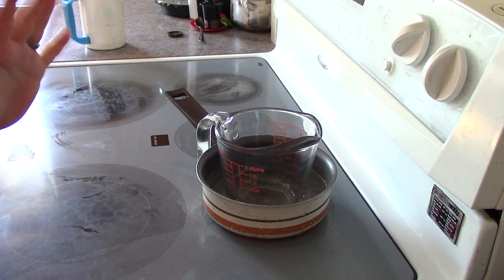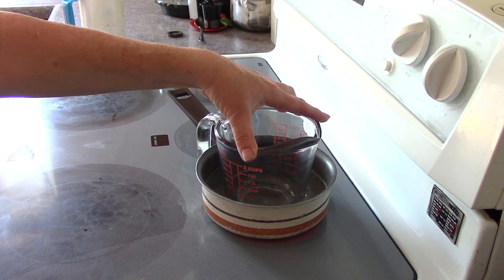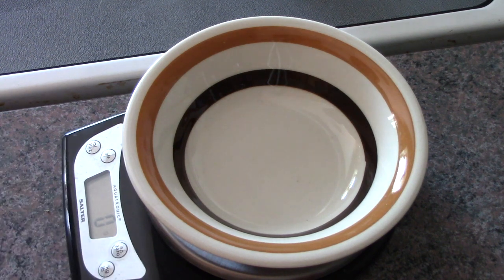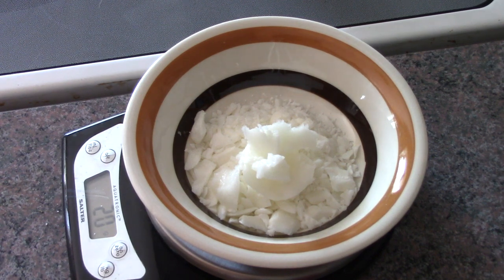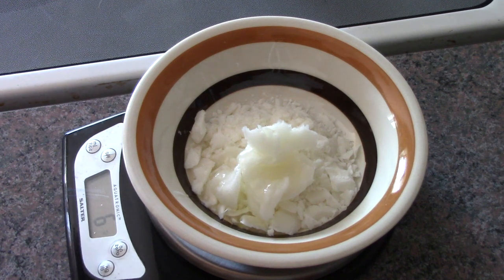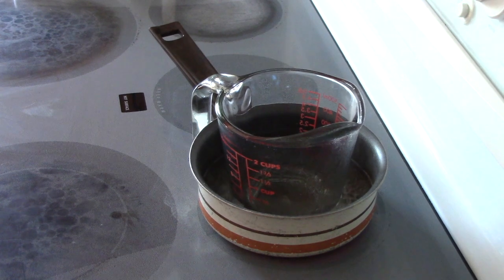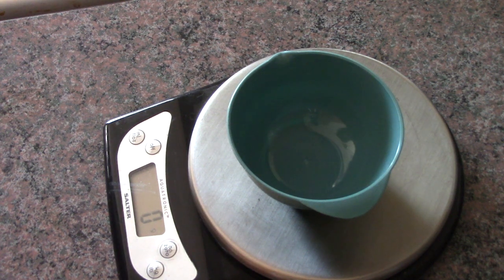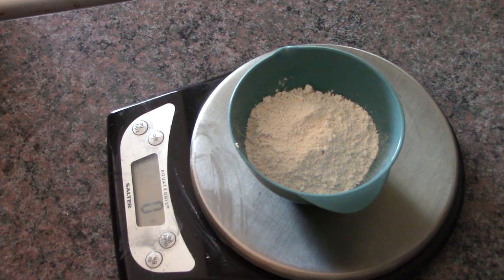I don't sell anymore...so here you go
Finally able to make a new batch of deodorant and as I don't sell anymore...so here you go.  I'm showing you how I make my No Soda Play Natural deodorant and providing you with the recipe.  It's great for cutting the odor because of the ingredients I use to kill the bacteria that causes the odor.  I hope you enjoy this, so go and make yourself a batch for yourself.  It's a great natural deodorant alternative to store bought for the whole family, the recipe is below.

30 g Cocoa butter
20 g Coconut oil (76 degree)
6 g Sweet Almond oil
4 g Castor oil
10 g Shea butter
10-15 g Beeswax (add the full 15 g for harder stick)
15 g Arrowroot powder
5 g Zinc oxide
5 - 7 g Kaolin clay
5 drops Tea tree oil
10 drops of your favorite essential or fragrance oil

My channel is dedicated to everything hand and homemade for a healthier lifestyle including cold and hot processed soaps, bath and body products, household cleaners, gardening, home cooking, repurposing and reusing, tips, trick and tutorials.